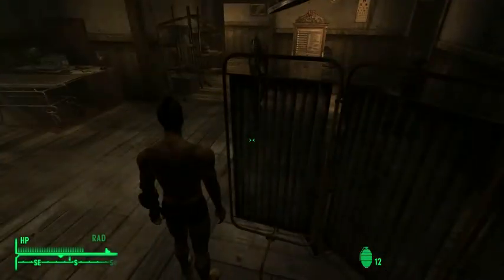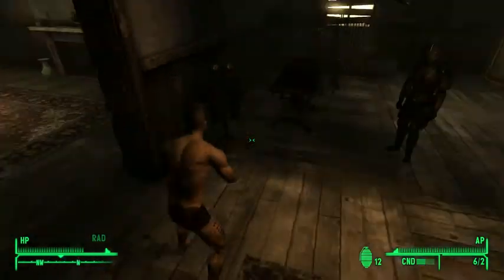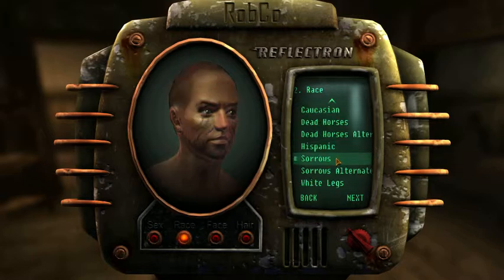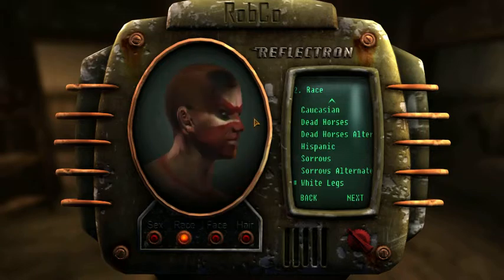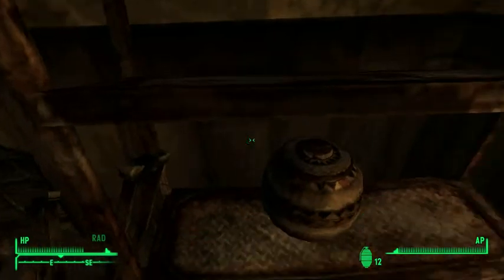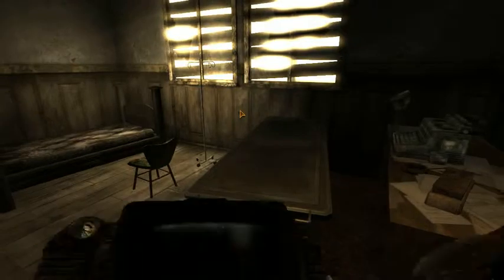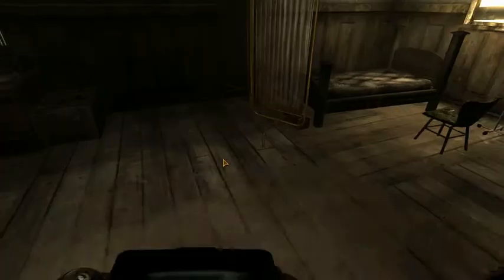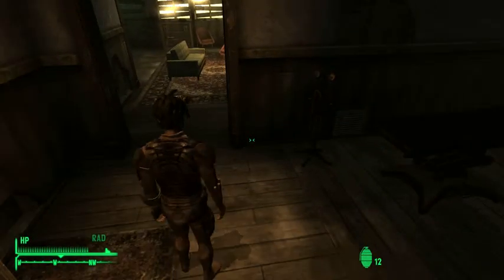Fallout new Vegas mod showcase:Playable Honest Hearts Tribals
In this new Video series I show  Fallout new Vegas mods This is the first one and i will be showing Playable Honest Hearts Tribals. link to mod page